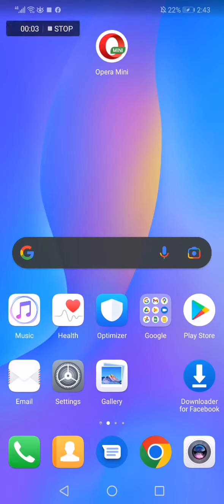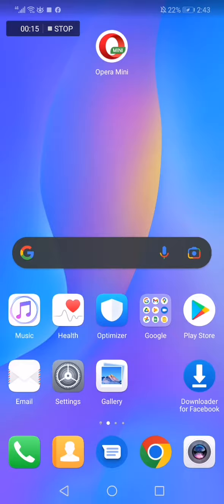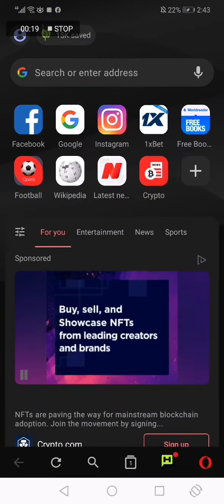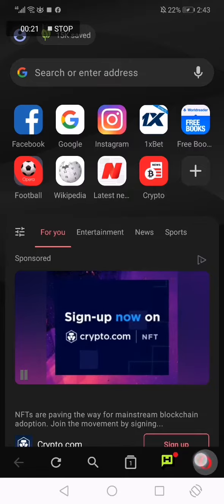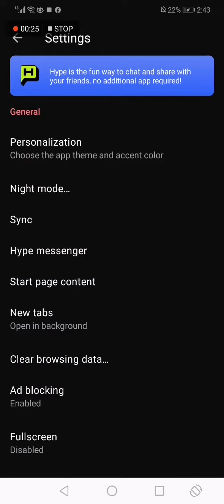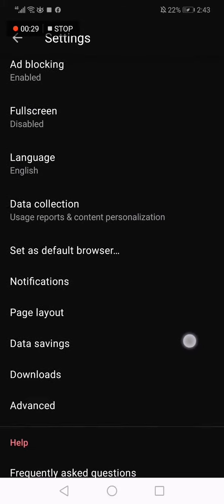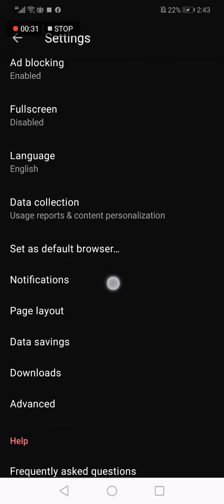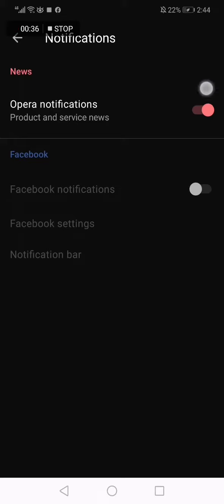How To Turn off and Disable Notifications on Opera Mini Browser Phone App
My idols on YouTube:
Mike Vestil
Ali Abdaal
biaheza
Kevin David
Incognito Money
Sara Finance
Everyday Money
Channel Makers
Vidiq
SuperHumans Life